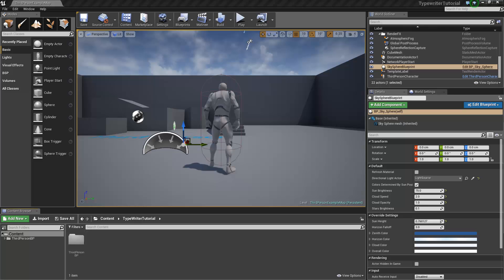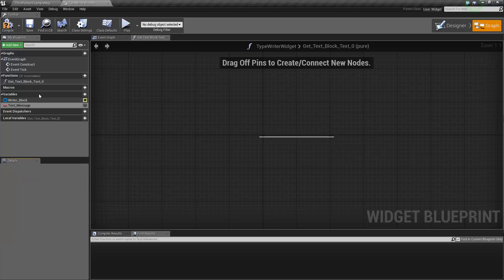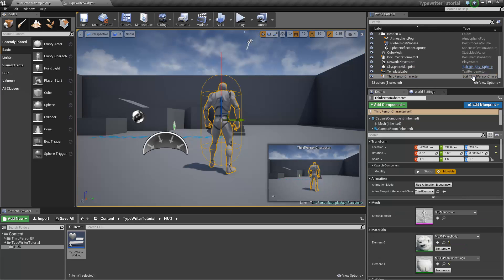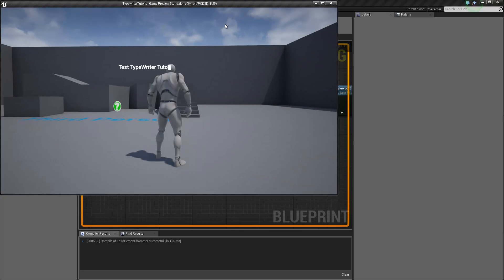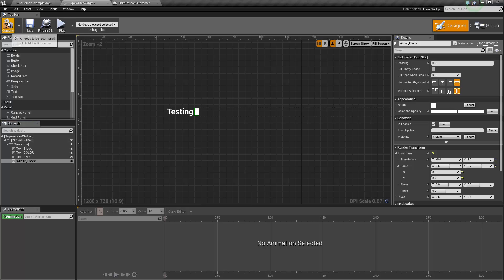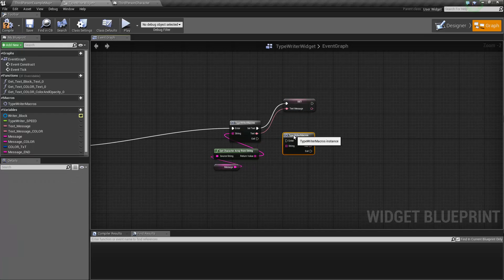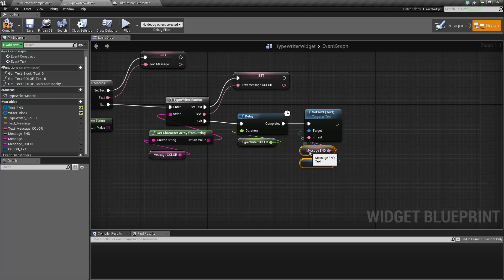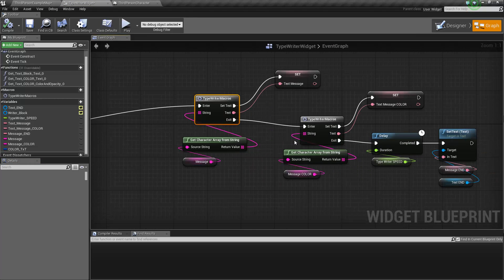Unreal Engine 4 - TypeWriter Widget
Tutorial on how to have a typerwriter effect made with Widget Blueprint